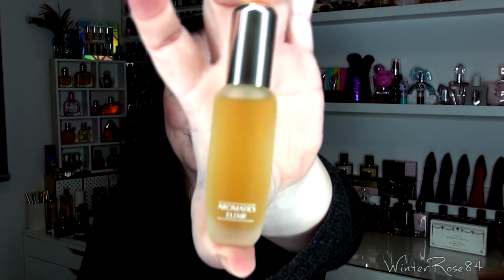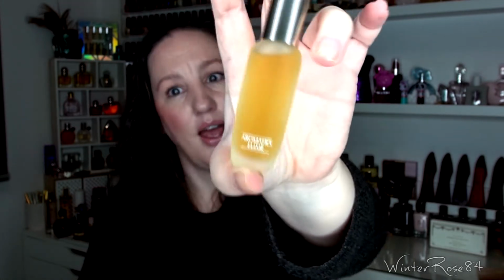Clinique Aromatics Elixir - Perfume - First Impressions Review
Today I'm trying Aromatics Elixir for the very first time. I wanted to capture my honest first reaction and share this with you. Please let me know if you have any questions about it.

- - - - - - Follow Me - - - - - -

- - - - - - Postal Address - - - - - -